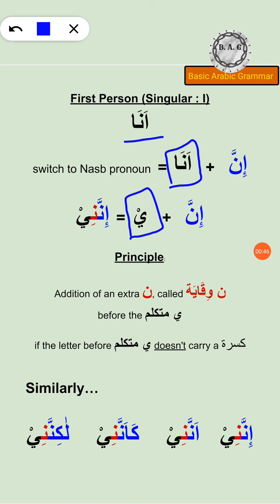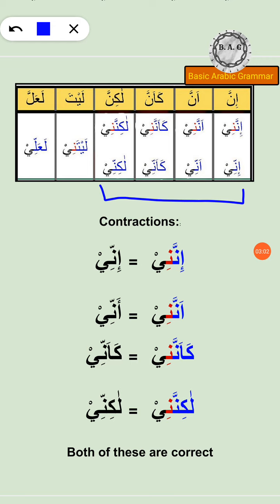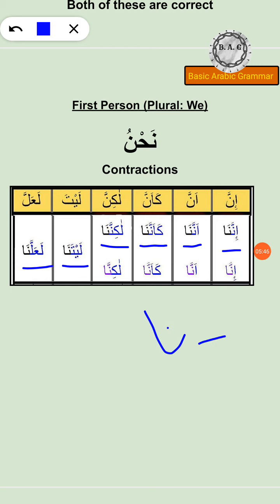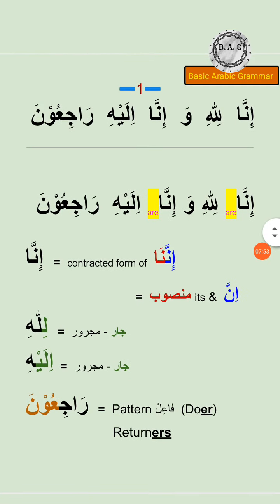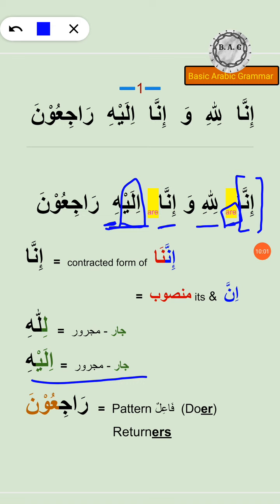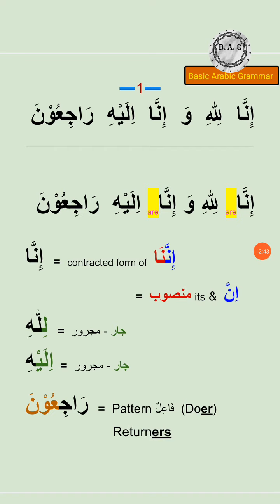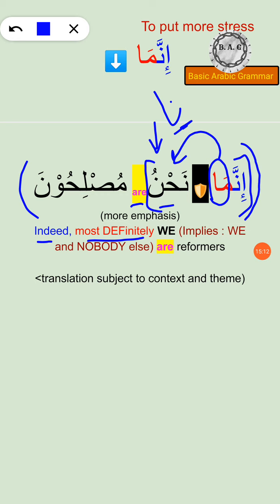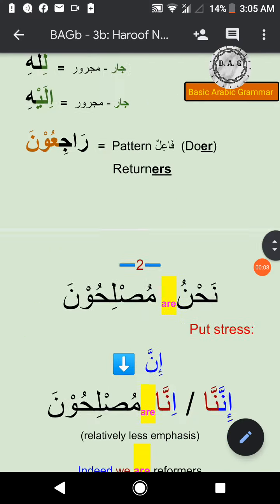Basic Arabic Grammar - Lecture 31: Harf Nasb with Pronouns | @Quran_Flux | Dr S Firashah